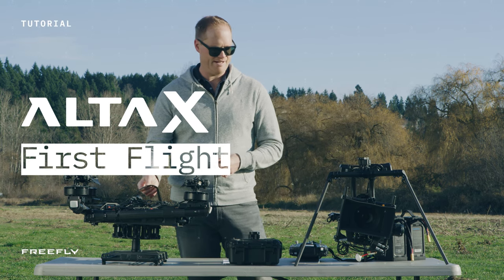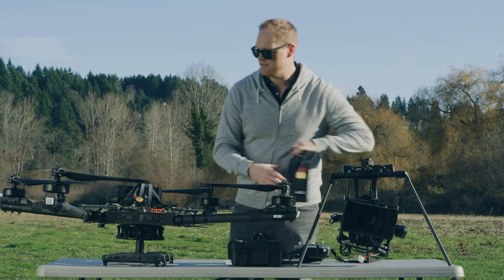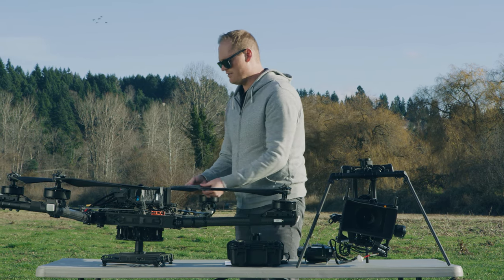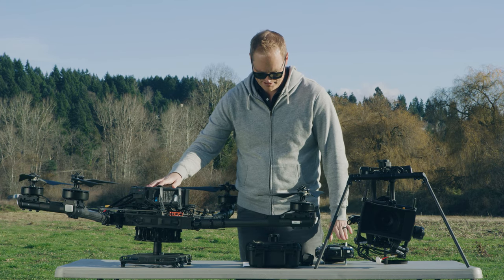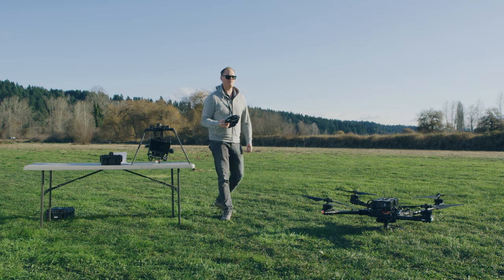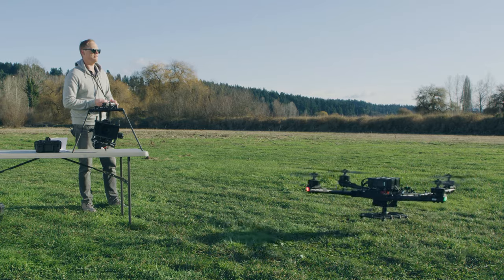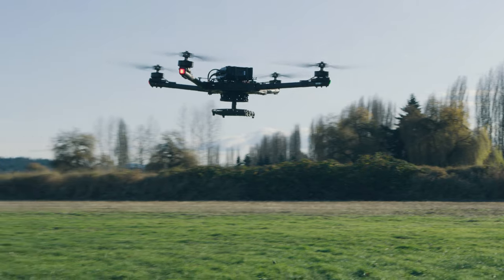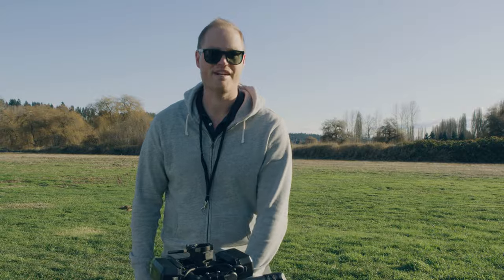Freefly ALTA X: First Flight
An overview of what to do on your first flight with Alta X

Unfold
Mount Batteries

Things to do/check before starting:
-Prop Straps
-Booms
-Latch
-Receivers
-Isolator
-Payload
-Props
-Motors
-Radio Controller
-Aircraft Placement
-Voltage
-Battery packs secure
-Battery leads
-Flight control
-Blade dampers
-Orientation Lights
-Receiver
-Ground Control
-Compass Calibration
-Radio Range Check

Things to do/check before Takeoff:
-Prop area
-Mode Switch
-Home Switch
-Radio Controller
-Telemetry (voltage)
-GPS (locked green)
-Aircraft orientation
-Motors
-Flight Controls
-Throttle
-After
-Mode Switch
-Home Switch
-Land
-Disarm
-Inspect
-After Last flight
-Props (fold and velcro)
-Boom latches
-Booms